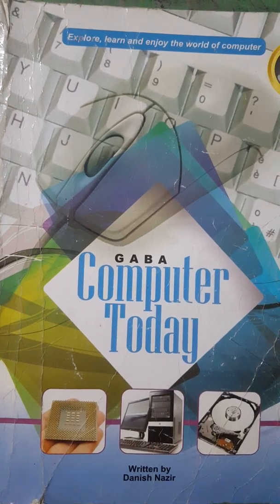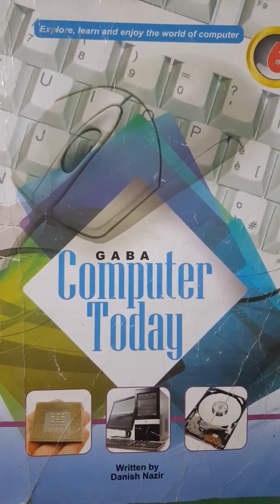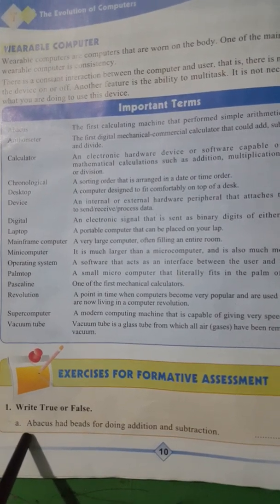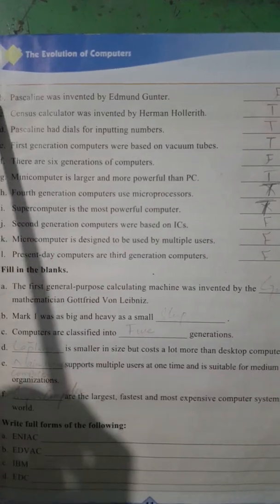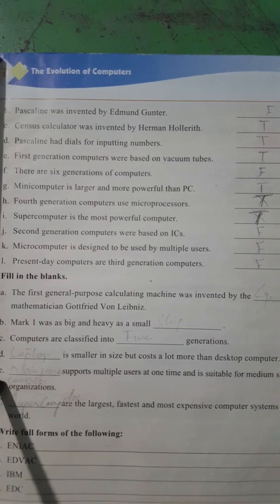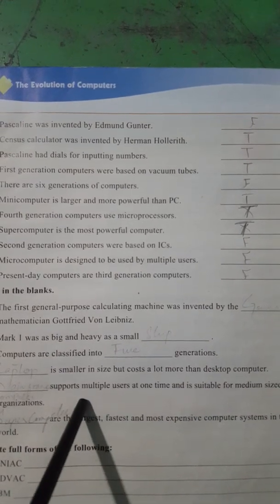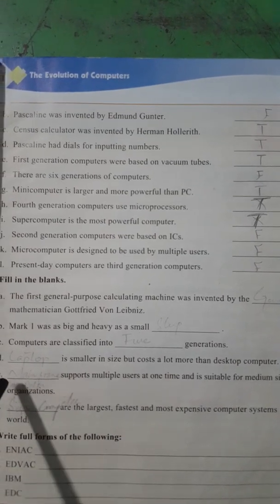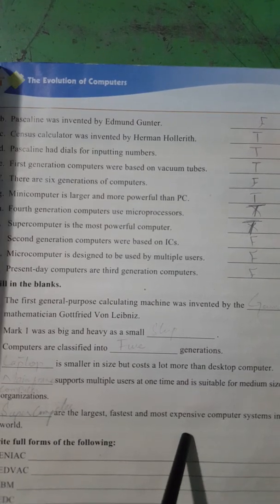Gaba Computer Today class 6th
The Evolution of Computer